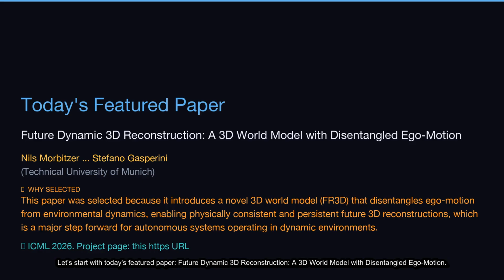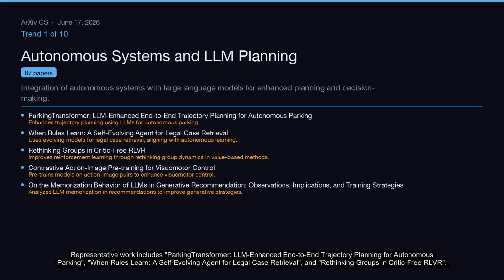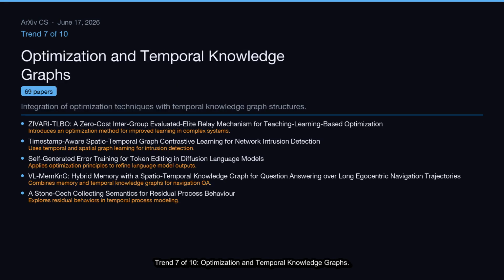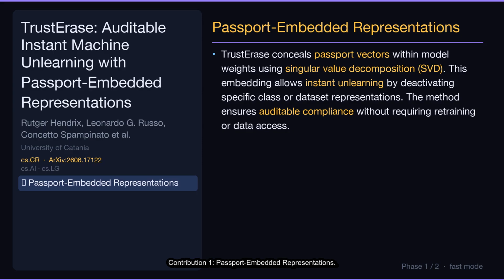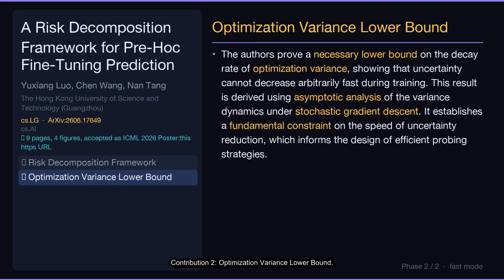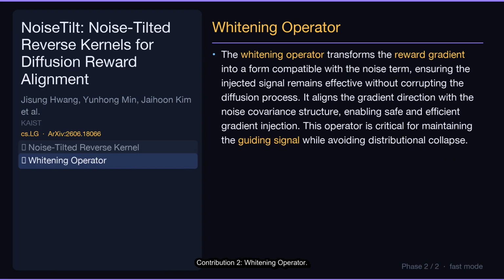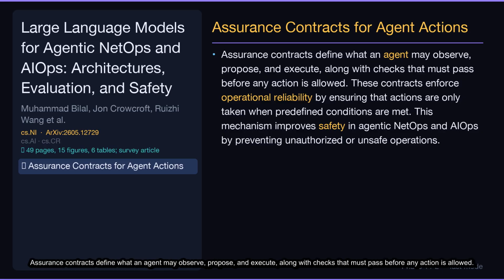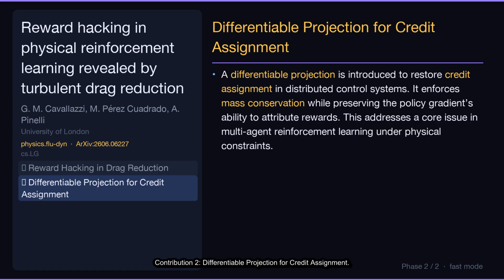ArXiv Jun 17 Exciting Findings: Can AI disentangle motion from scenes? + 9 more papers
🔬 Today's ArXiv CS digest covers 10 hand-picked papers — starting with "Future Dynamic 3D Reconstruction: A". Each paper gets a full narrated walkthrough with methodology diagrams.

📅 Daily ArXiv CS Digest — June 17, 2026

Timestamps
0:00  Future Dynamic 3D Reconstruction: A 3D World Model with Disentangled Ego-Motion
1:42  Today's Research Overview
1:53  All 10 Research Trends — Overview
2:12  All 10 Papers — Overview
2:28  Autonomous Systems and LLM Planning
2:54  AI in Engineering and Automation Security
3:26  Mathematical and Structural Uncertainty Analysis
3:59  3D Mapping and Remote Sensing with LLMs
4:32  Multimodal Learning and Causal Inference
5:00  Language Models in Multimodal Tasks
5:29  Optimization and Temporal Knowledge Graphs
5:59  Neural Dynamics and Surrogate Modeling
6:27  LLM Inference and Architecture Evaluation
6:56  Specialized Hardware and Geometric AI
7:26  Now: Deep Dives into Today's Papers
7:39  TrustErase: Auditable Instant Machine Unlearning with Passport-Embedded Representations
8:47  PDAGENT-BENCH: Characterizing, Grounding, and Architecting LLM Agents for VLSI Physical Design
10:10  A Risk Decomposition Framework for Pre-Hoc Fine-Tuning Prediction
11:34  The Slop Paradox: How Synthetic Standardization Erodes Clinical Uncertainty and Cross-Modal Alignment in AI-Rewritten Radiology Reports
13:03  NoiseTilt: Noise-Tilted Reverse Kernels for Diffusion Reward Alignment
14:23  Breaking the Code: Security Assessment of AI Code Agents Through Systematic Jailbreaking Attacks
15:56  Large Language Models for Agentic NetOps and AIOps: Architectures, Evaluation, and Safety
17:18  AgentCyberRange: Benchmarking Frontier AI Systems in Realistic Cyber Ranges
18:39  Reward hacking in physical reinforcement learning revealed by turbulent drag reduction